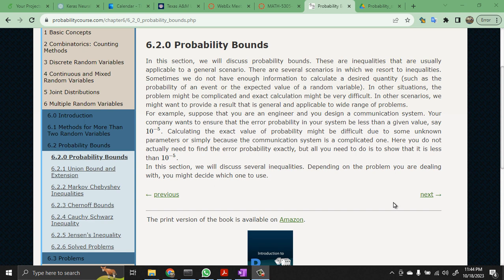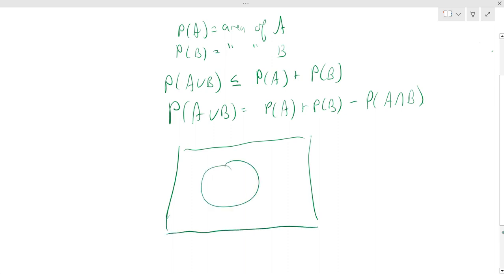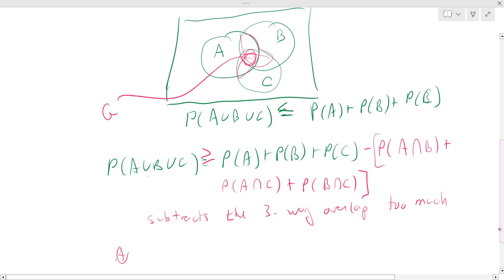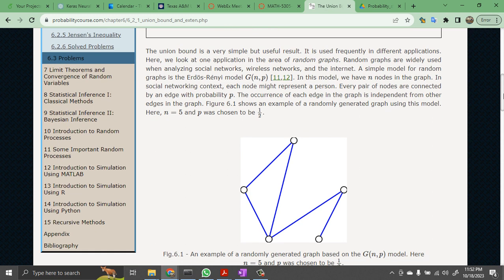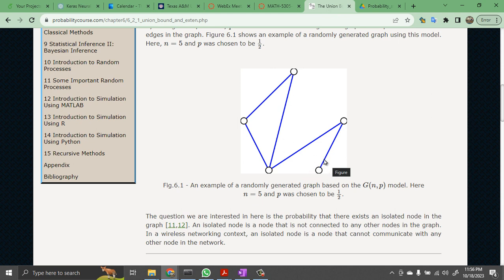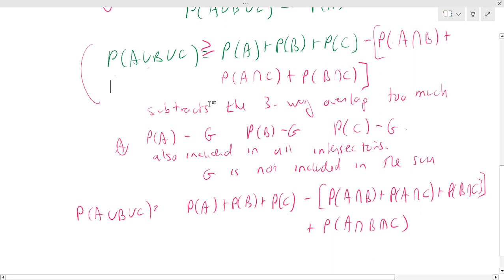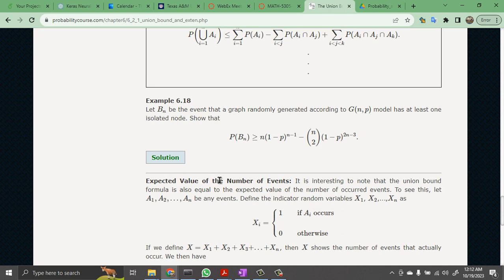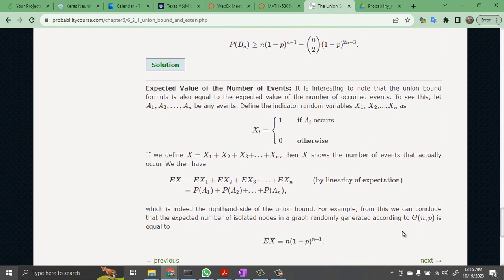probabilitycourse 6 2 1 Union probability bounds